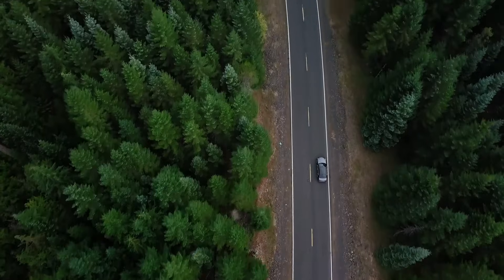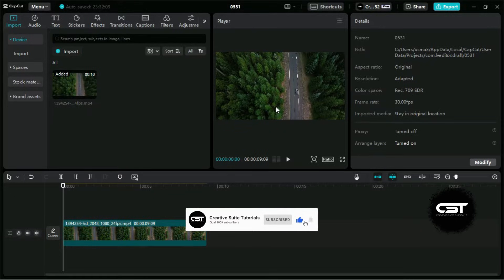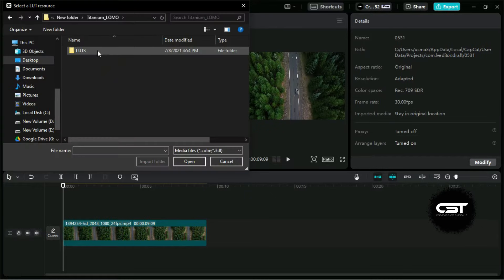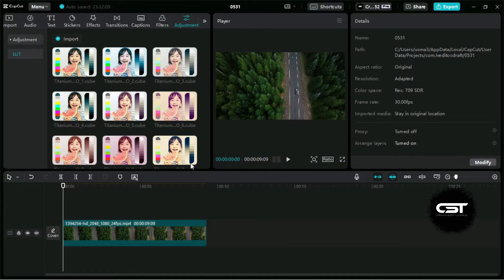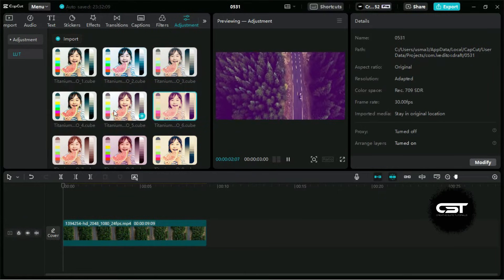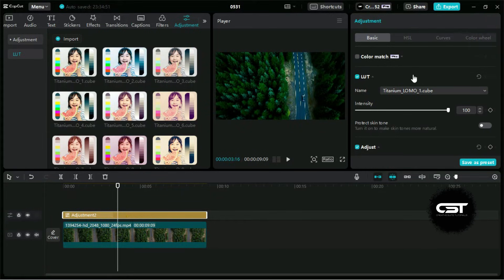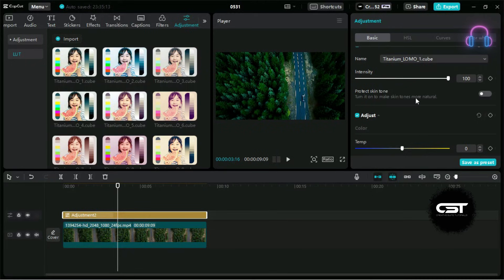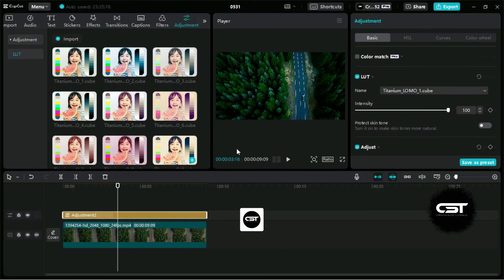FREE LUTs! How to Color Grade Videos Using Luts in CapCut PC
Stop spending money on LUTs! Discover how to get them for free and make your videos look professional with CapCut. In this comprehensive 2024 tutorial, we'll show you how to import and use free premium LUTs to enhance your footage.

Password: [cst]

📹 Welcome to Creative Suit Tutorials!
Join us as we walk you through the simple steps to import and apply LUTs in CapCut. Watch how these LUTs can transform your aerial shots and other video clips into visually stunning masterpieces.

In This Video:

How to import LUTs into CapCut
Applying LUTs to your video timeline
Adjusting LUT intensity and preserving skin tones
Creative tips for using LUTs effectively
Download the LUTs Pack and start editing like a pro today!

Timestamps:
0:10 - Introduction
0:42 - Importing LUTs into CapCut
1:17 - Applying imported LUTs to footage
1:50 - Adjusting applied LUT settings